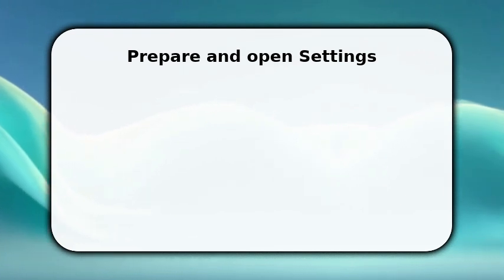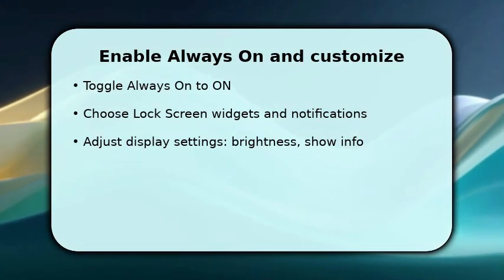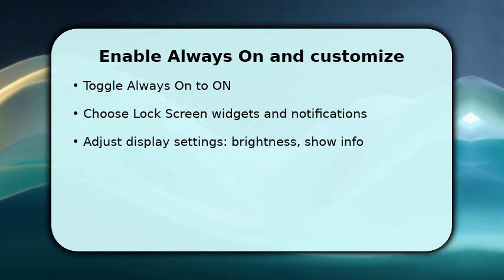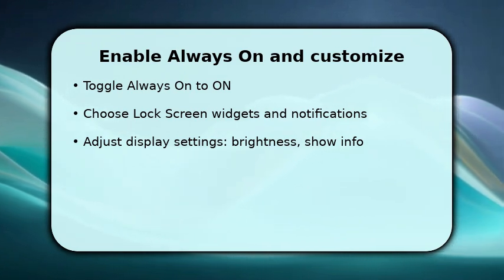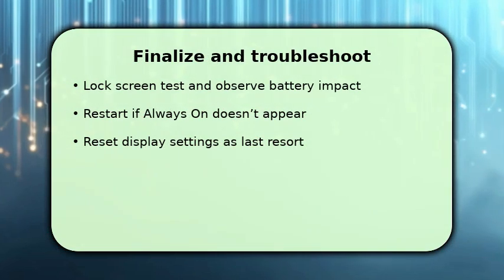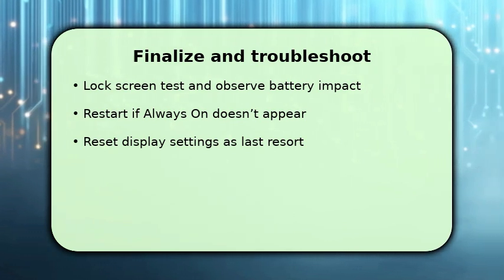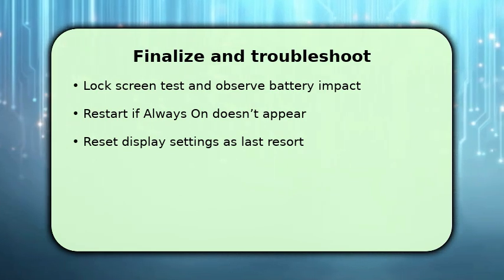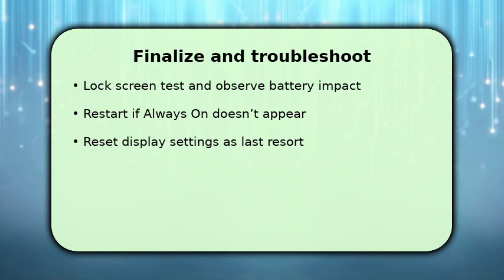How to Use Always on Display on Iphone 13 - Step by Step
Discover the convenience of Always On Display (AOD) on your iPhone 13 with our comprehensive guide. Step by step, learn how to activate and customize AOD features for quick access to essential information without unlocking your phone.